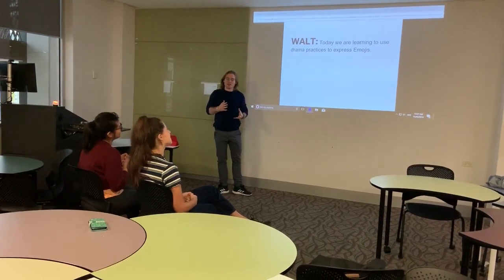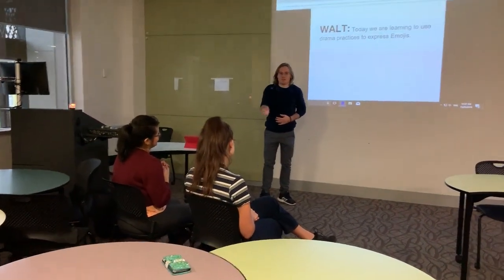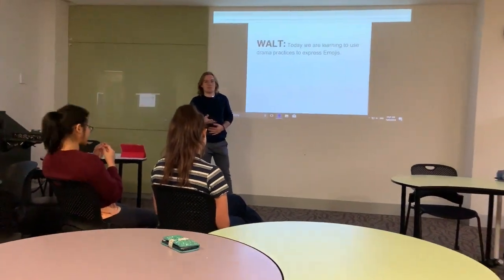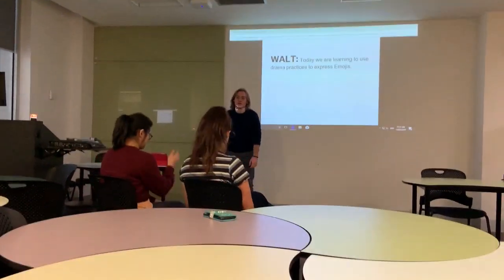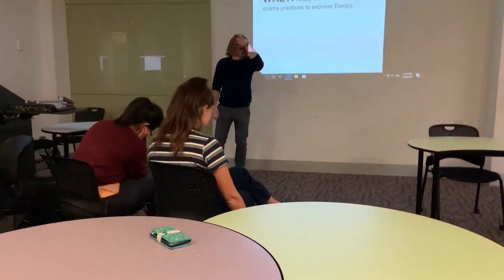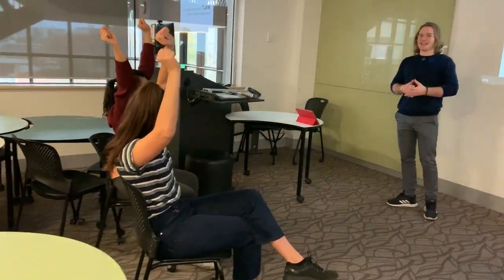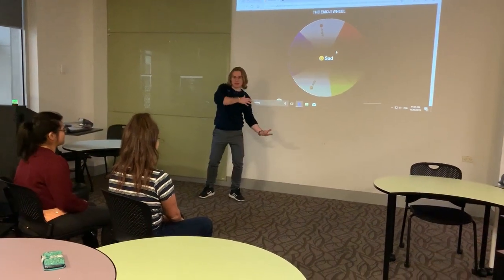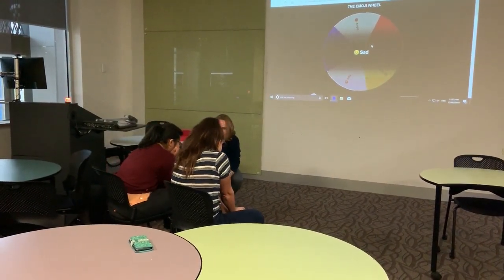A mock up teaching episode: integrating emotional recognition with less known synonyms.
A short mock up teaching episode:
WALT:
-   recognise and form links between actions, movement/dance, sound/ music.
- apply and analyse different ways of expressing ourselves and our emotions.
- connect emojis with less common words/ synonyms  to use in our writing .